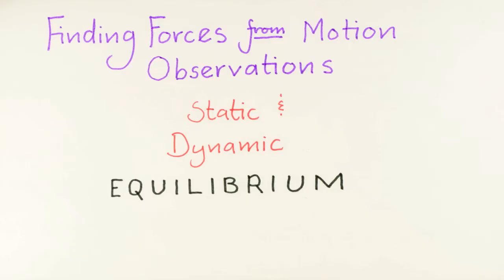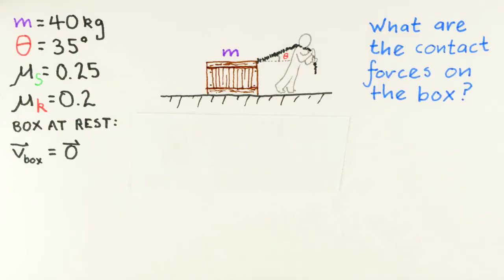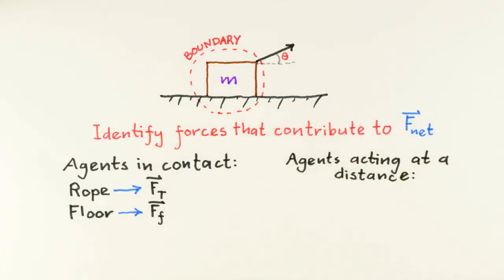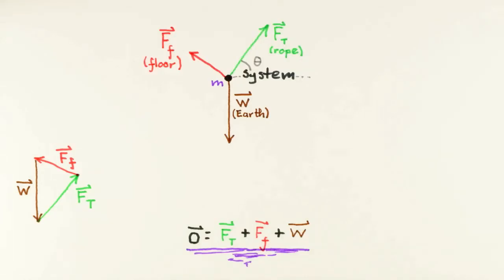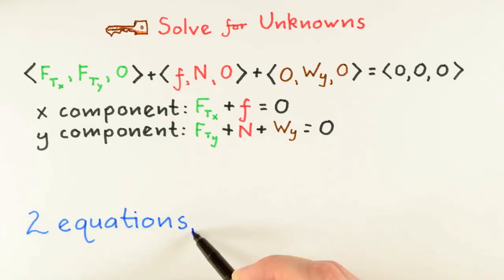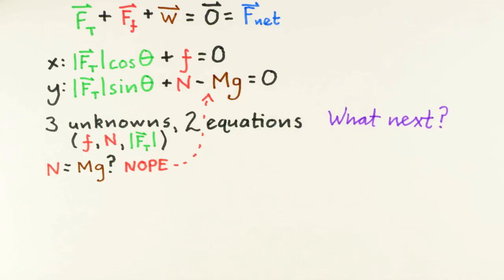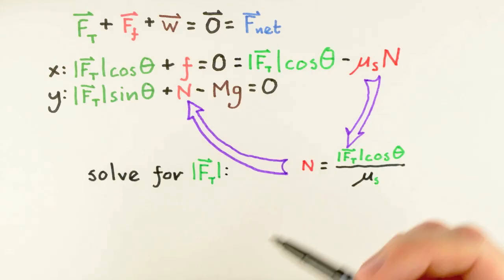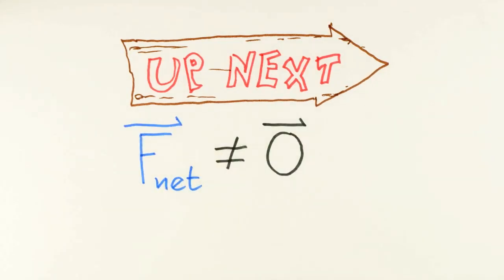4 4 Static and Dynamic Equilibrium